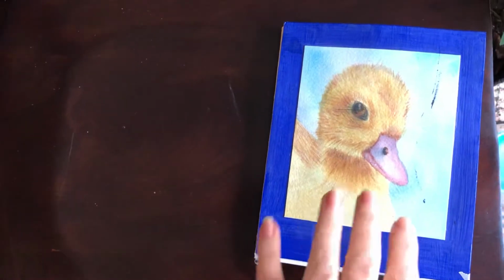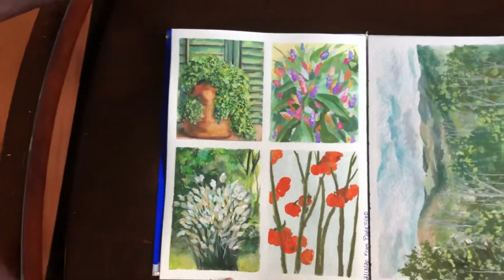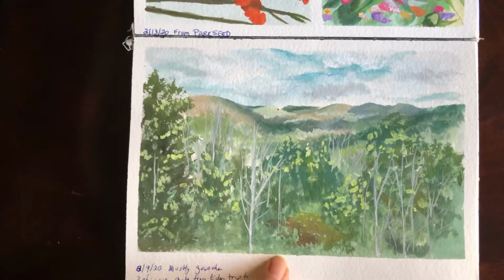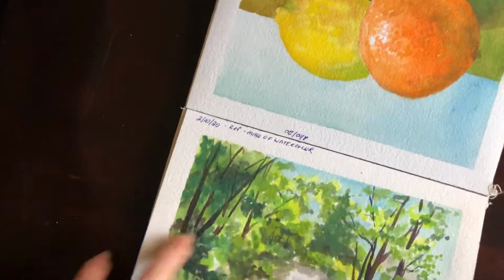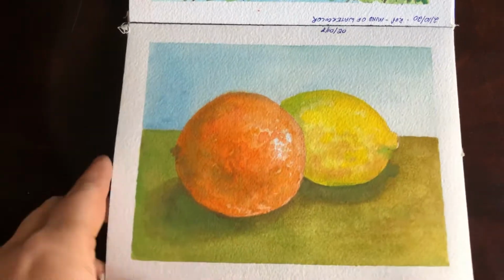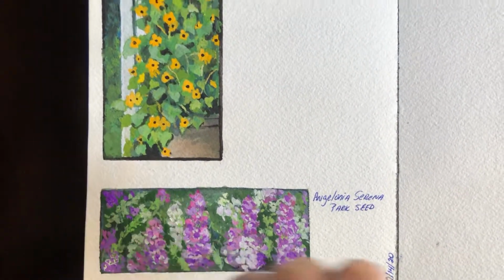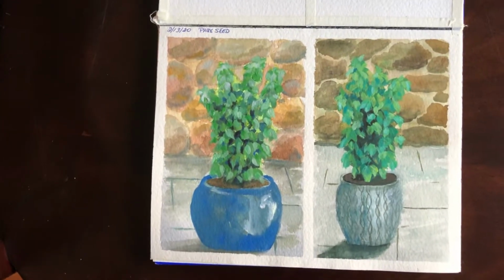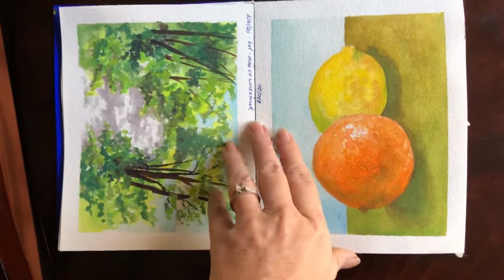Gouache - Sketchbook tour up to 2/14/20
A short look at what I’ve been painting in my “good gouache sketchbook” over the past couple of weeks.